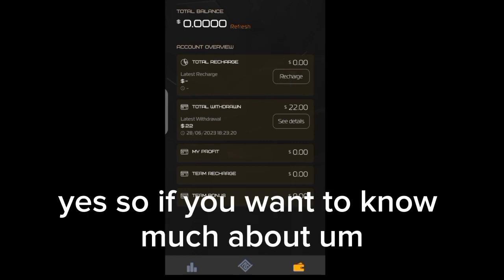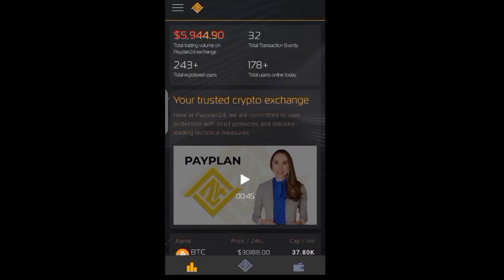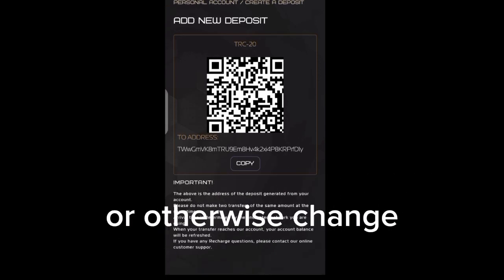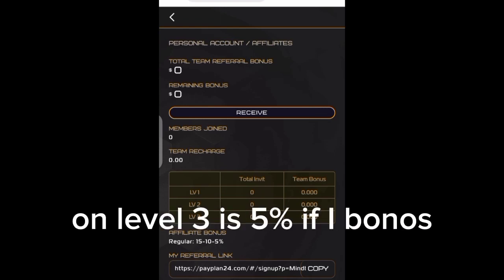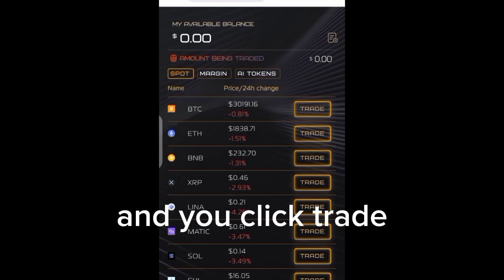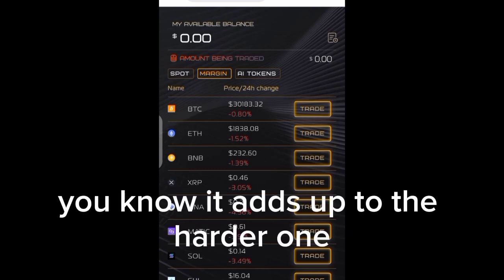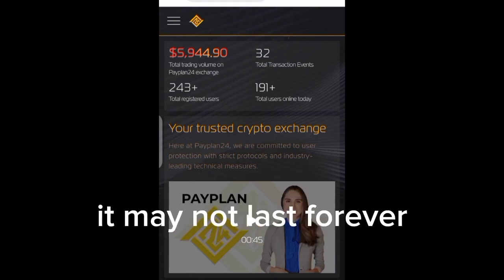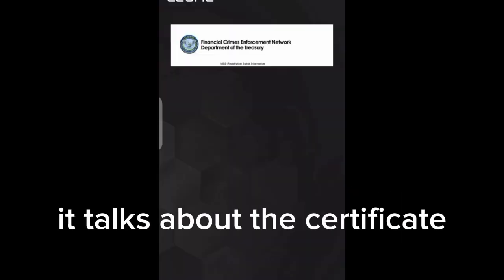Payplan24.COM: Earn 1.2% to 3.5% interest every 6 Hours (See Withdrawal Proof🤑)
This video is a review of Payplan24.com Exchange and investment plan. payplan24 is a new paying platform and I have added a withdrawal proof to this video. Watch this video and make informed decision.

It's however important to note that investing on this platform is at your own risk. Do your own research before investing on any platform introduced on this channel.